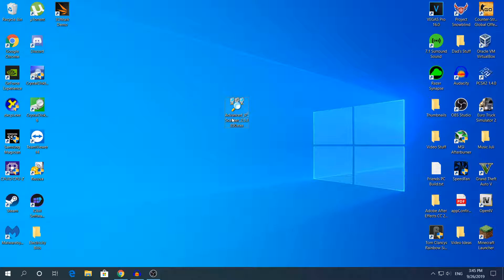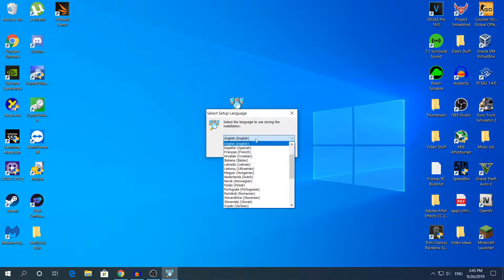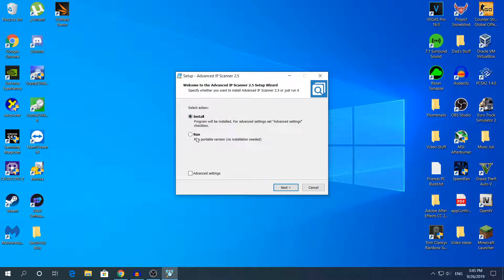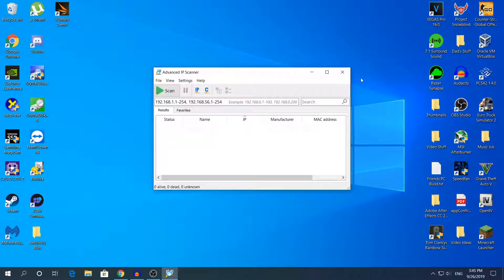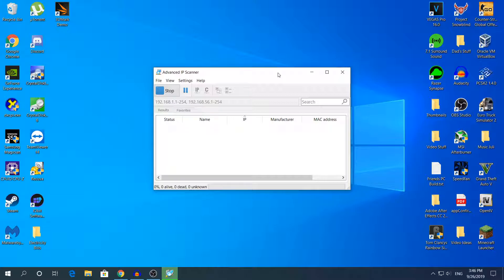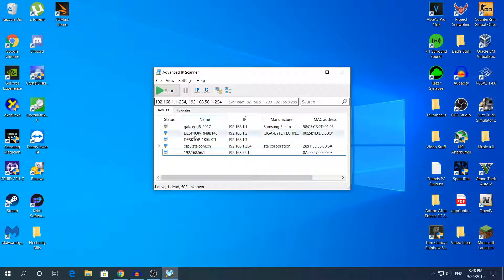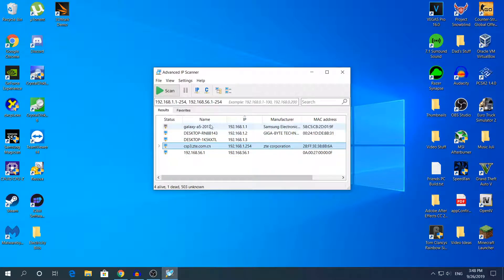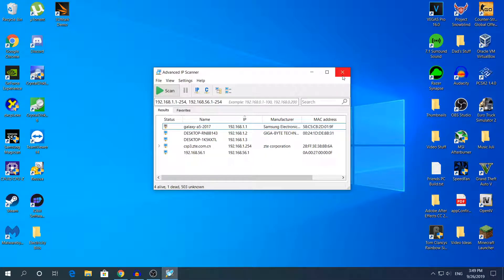How To See All Devices Connected On Your Network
Hey what's going on guys my name is Alex and welcome back to another video today i'm going to show you How To See All Devices Connected On Your Network